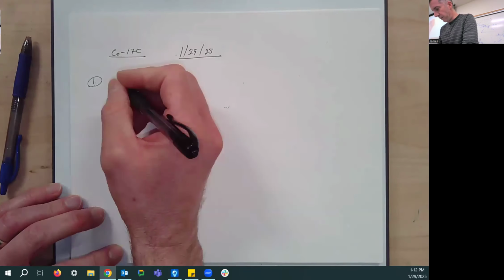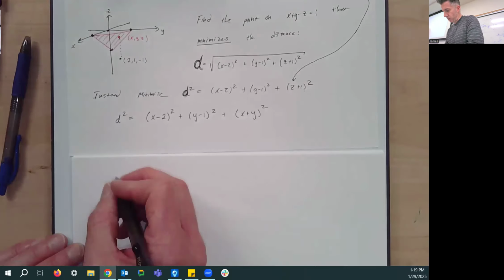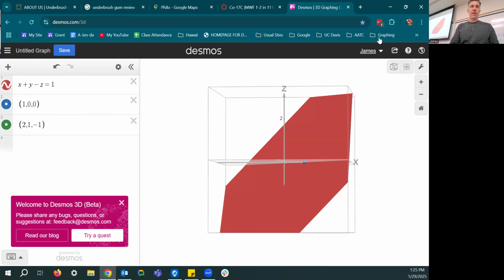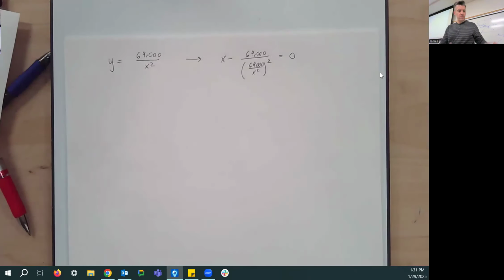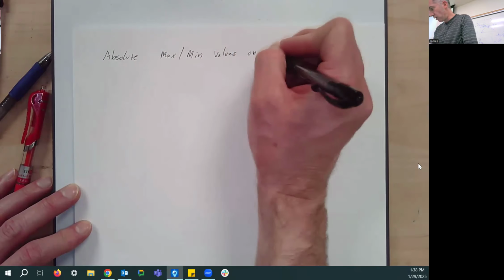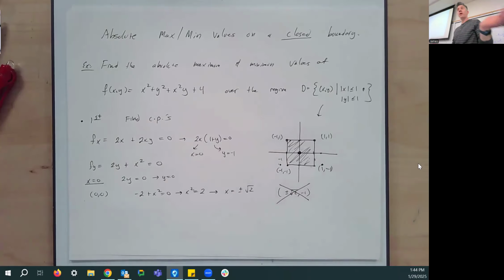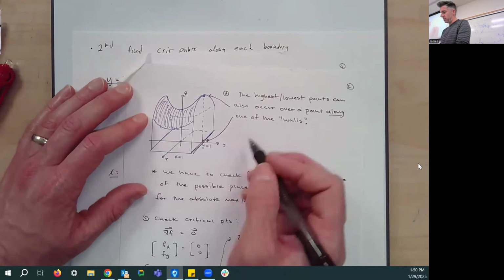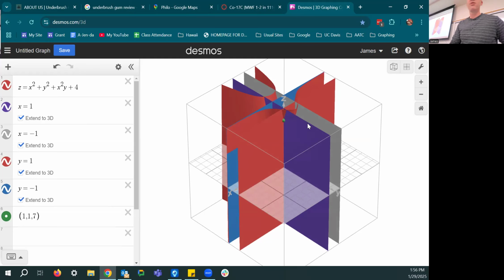Co-17C 1-29-25: More Optimization & Finding Absolute Maxima & Minima on a Closed Region